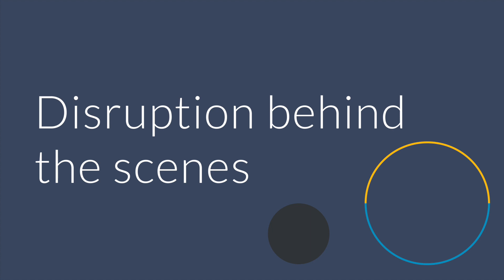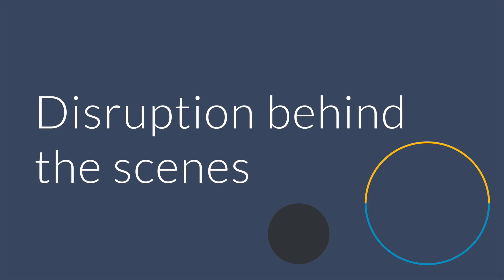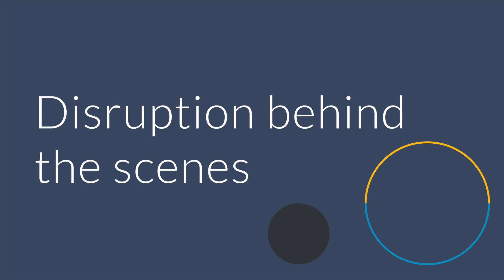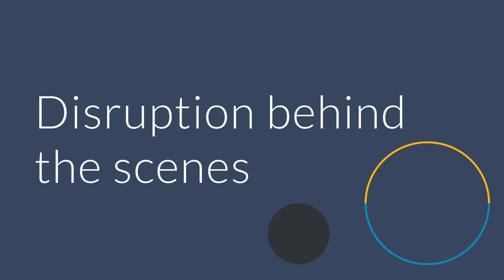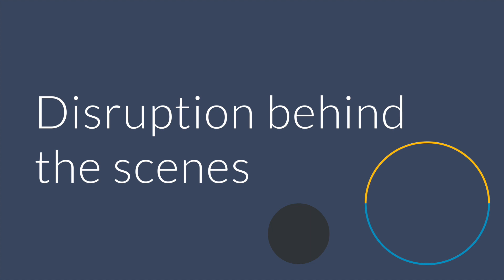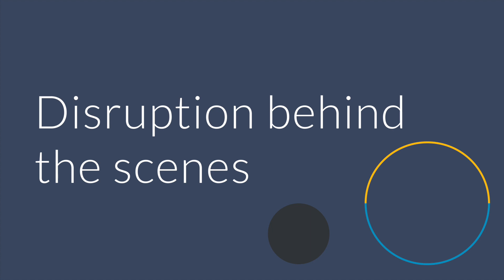Digital Dialogues - Episode 8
Disruption is not constrained to distribution and customer experience. It is often invisible, gaining traction behind the scenes. One minute nothing, and then suddenly the game changes in unexpected ways. What difference will advancements in data analytics, processing and the ability to identify new opportunities make to insurers?

With special thanks to Anton Gildenhuys, Lisa Friedman, Craig Peters, Dr Frank Tong, Karin Kruger, Shaun Conway, Dr Cules Van Den Heever, Dave Duarte, Rob Hoehn, Nick Stanhope, Arian Lewis, Morne Mostert, David O'Brien, Tim Tez and Anders Sörman-Nilsson.